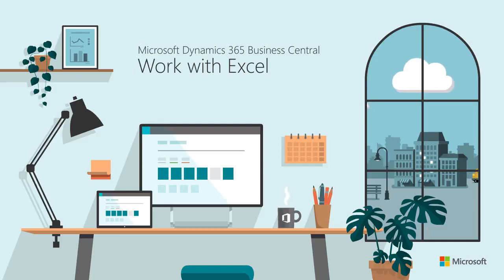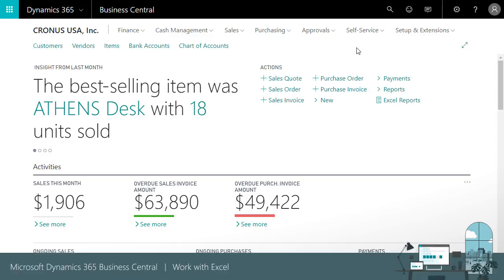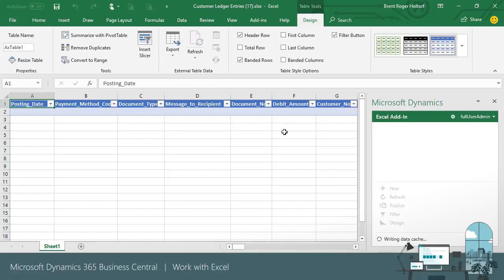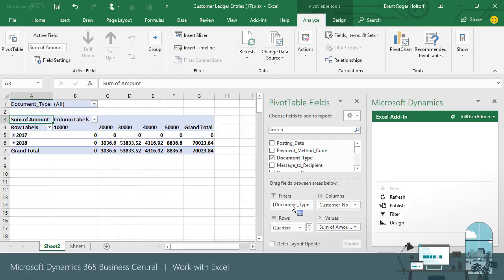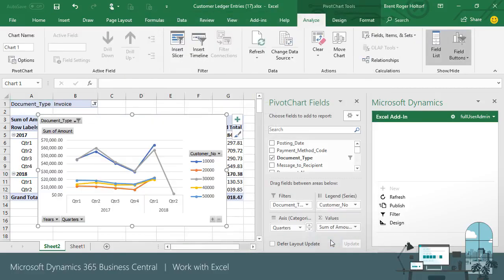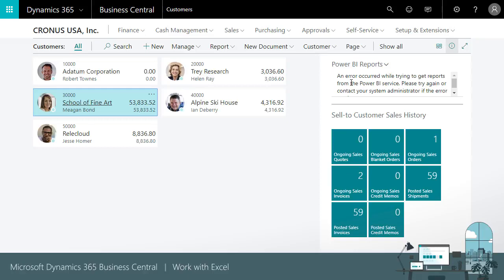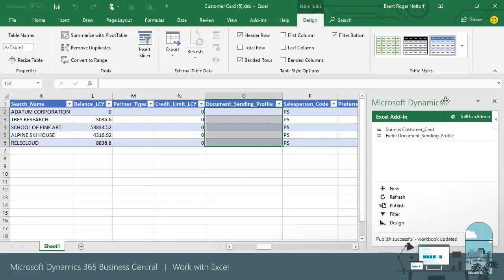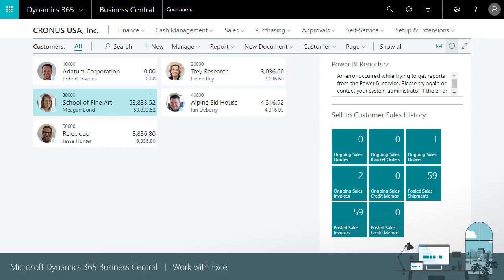How to work with Excel in Dynamics 365 Business Central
Learn how to connect Business Central with Excel, and then use the analysis tools to analyze your business data. This video demonstrates how Microsoft Dynamics 365 Business Central users can integrate Excel into Business Central and quickly build powerful reports.